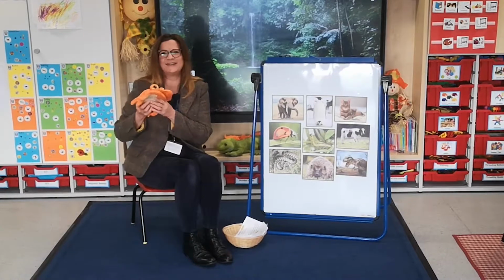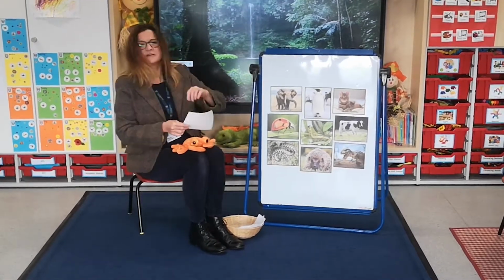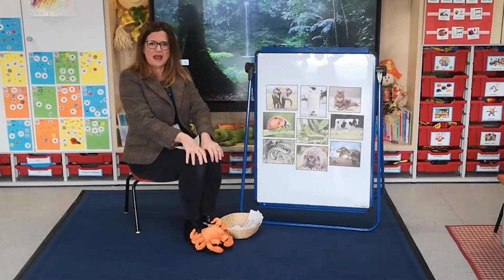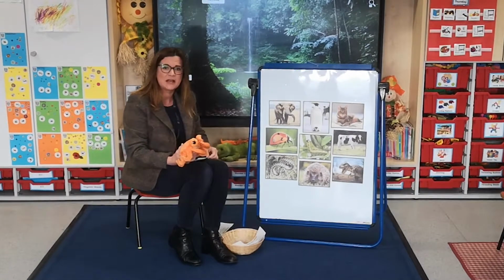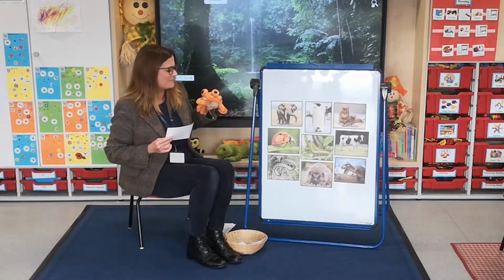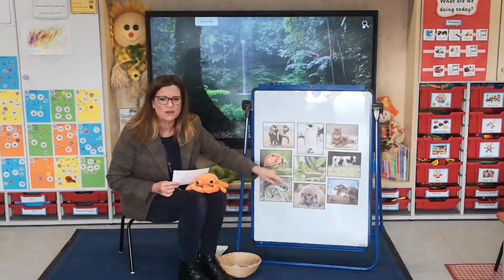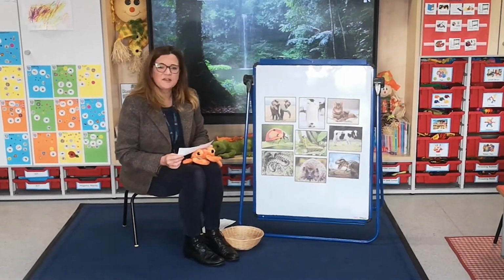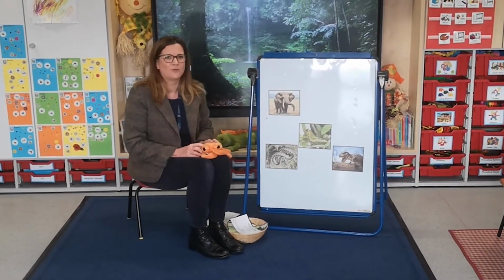Mrs Scoggins & Curious Crab Animal Game | Woodbridge School Prep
How many animals can you guess that Mrs Scoggins and Curious Crab are describing? Can you guess them all?